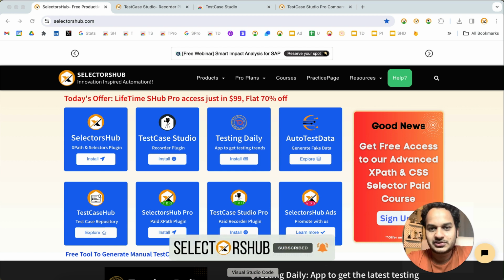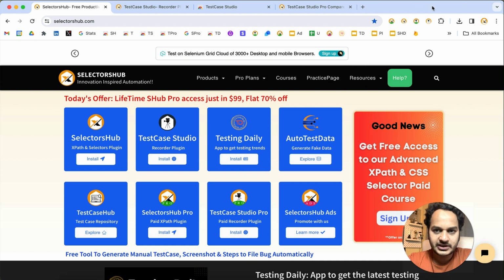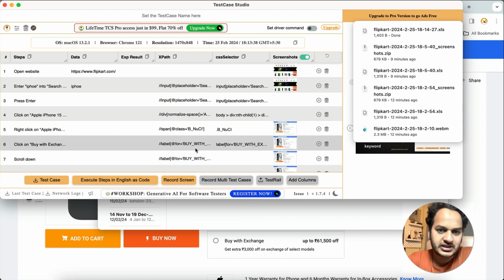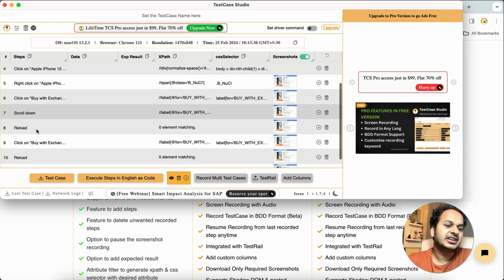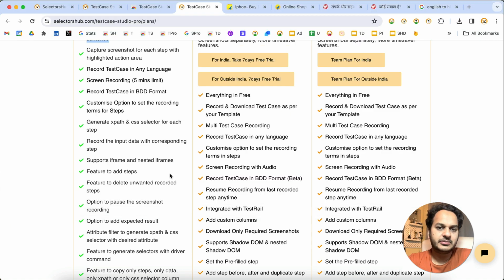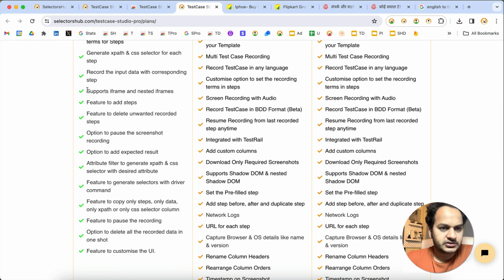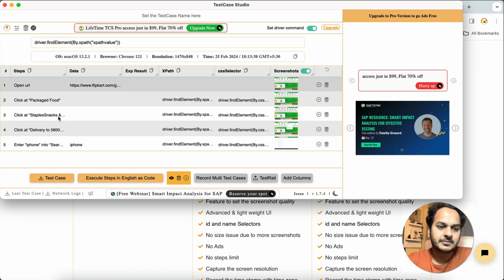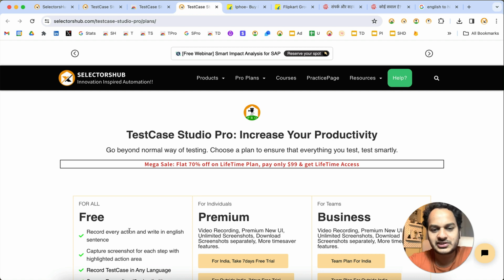TestCaseStudio: Quick Tutorial with Latest Ver | FreeTool To Generate Manual TestCase Automatically